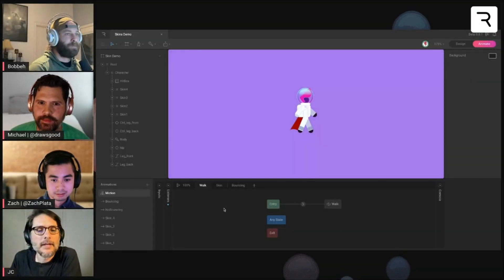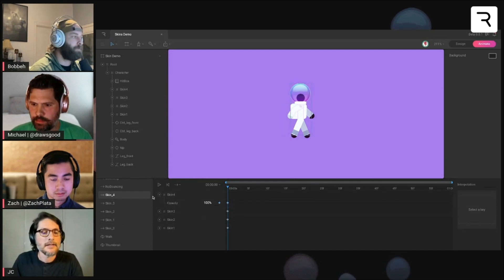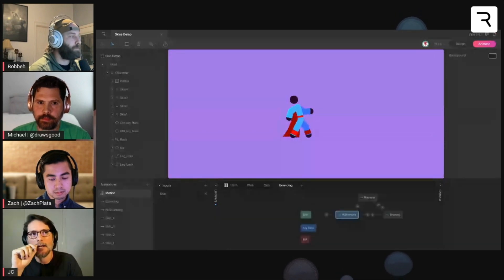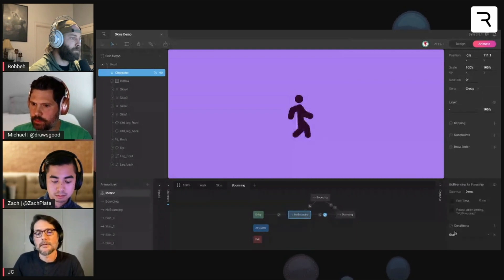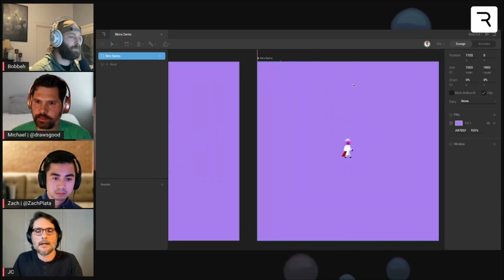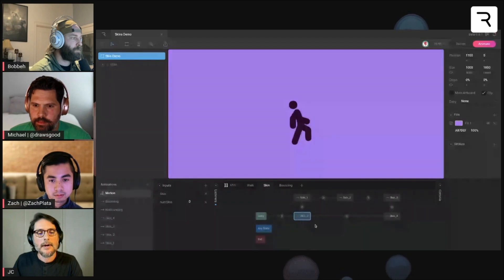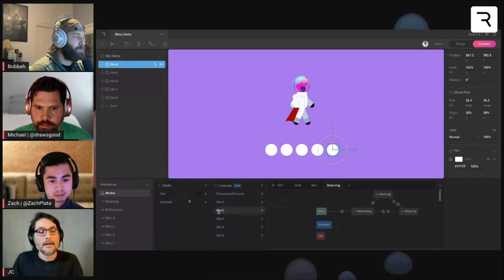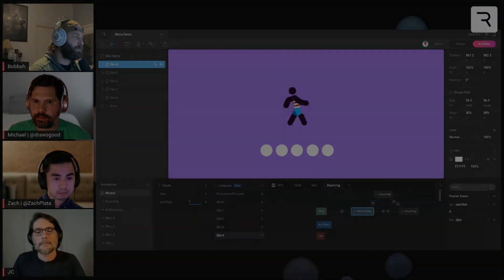Skinning with the State Machine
JC shows us how to create a state machine that deals with skinning.

Be sure to tune into our Tuesday live streams and Thursday workshops!